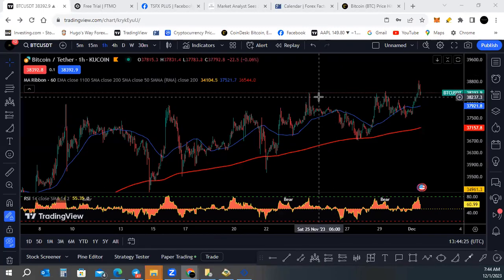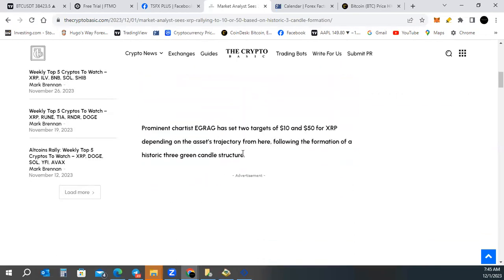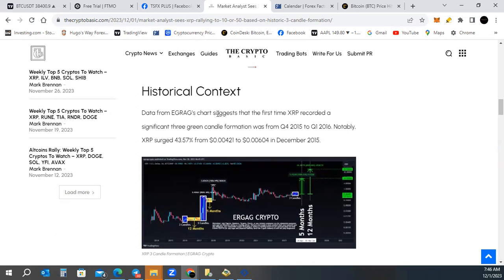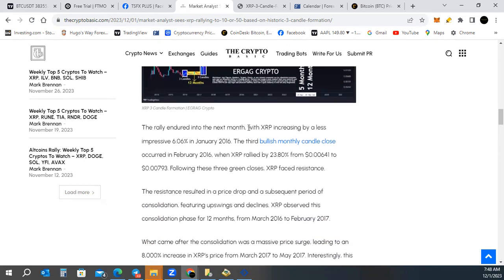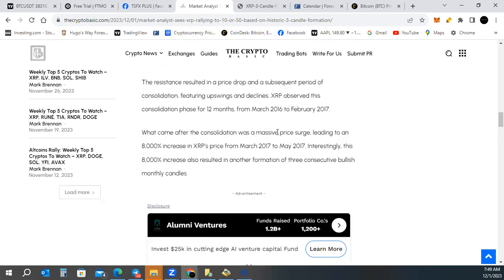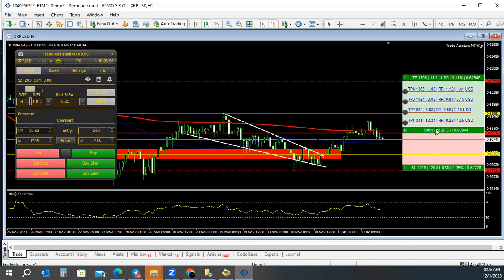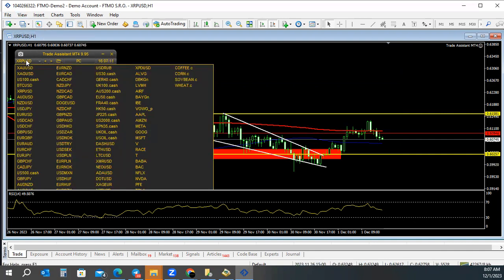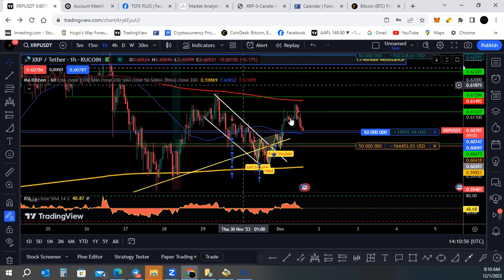Bitcoin Bulls📈 at $38.8k ⁉️: XRP Ready to Skyrocket? | Crypto Analysis 📊2023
Join us as we take a look at Bitcoin and XRP news📰 and analysis 📊 Bitcoin technicals pointing towards $35k ⁉️ What about XRP⁉️